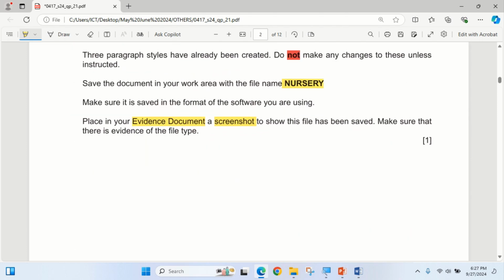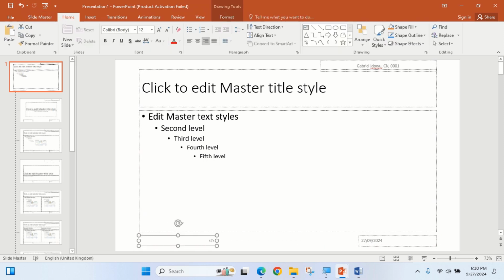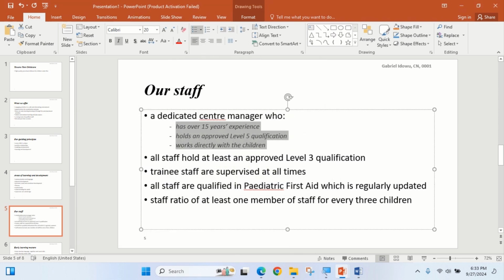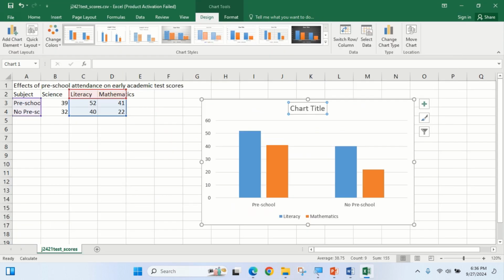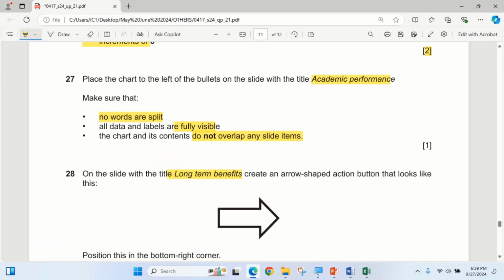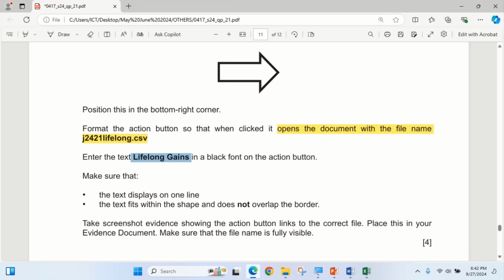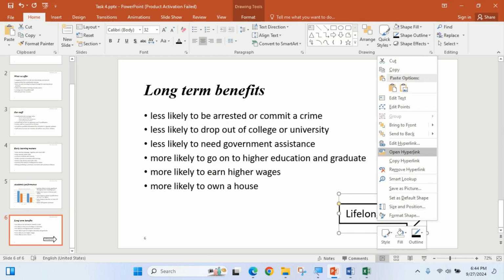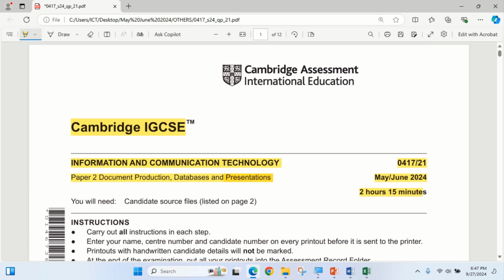IGCSE || ICT 0417 || May/June 2024 || Paper 21 || Presentation using Ms PowerPoint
This video provides solution to May/June 2024 Paper 21 question on Presentations. Here in the video, newly introduced presentations tasks are well explained.

You will learn how to import rtf files for presentations; how to design the master slide for consistent designs, how to insert charts, how insert images, apply transition to all slides, apply animation to items on a slides, insert and format tables, etc.